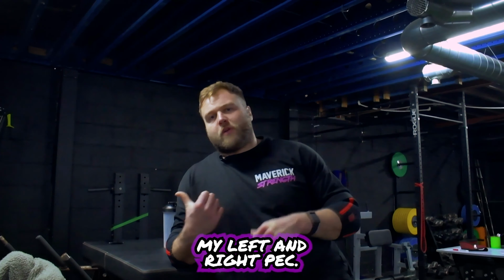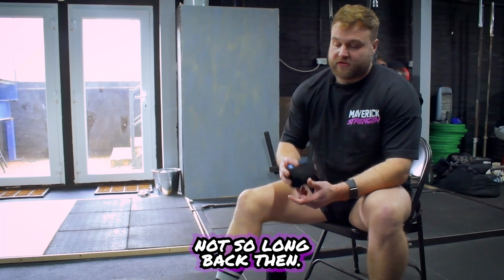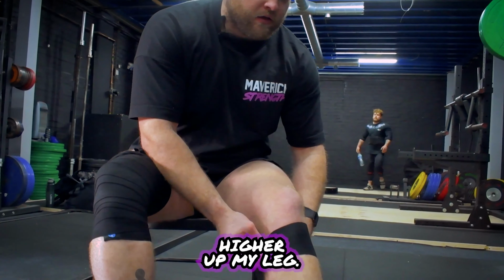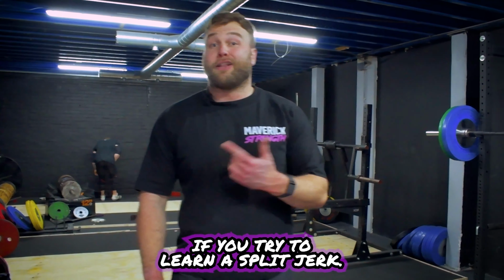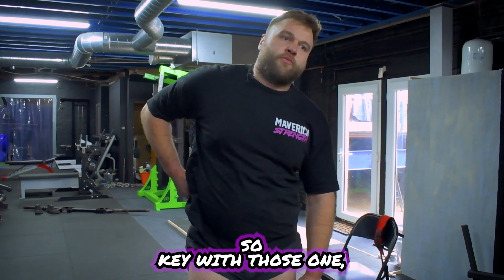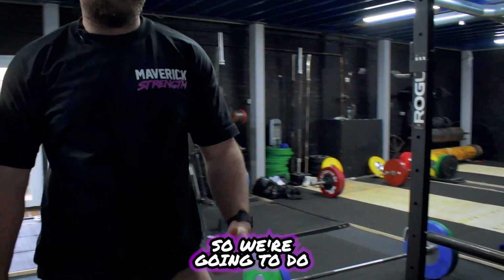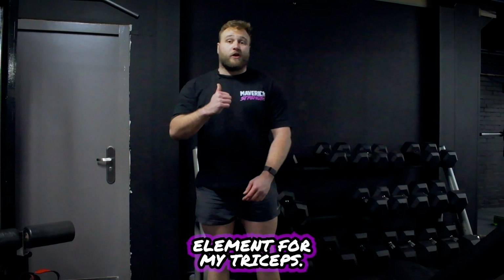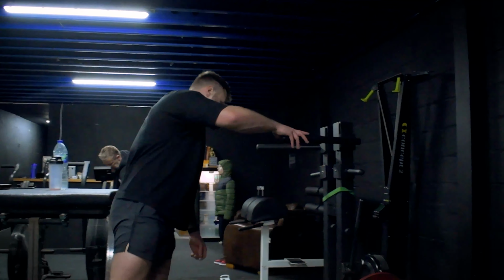MAVERICK SATURDAY SESSIONS - RYAN - PRESSING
Check out Ryan Naylor's latest YouTube video where he takes us through his intense Saturday overhead pressing session! In this video, Ryan not only demonstrates his impressive strength and technique but also provides detailed explanations of his programming. Get ready to be inspired as Ryan shares his future plans and goals, giving you a glimpse into his journey towards achieving greatness. Whether you're a fitness enthusiast or simply looking for some motivation, this video is a must-watch!